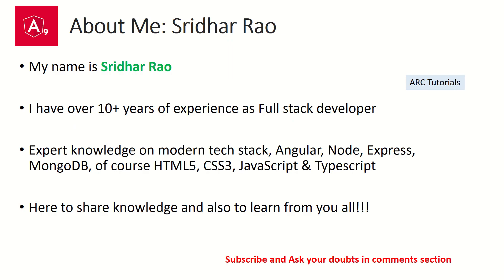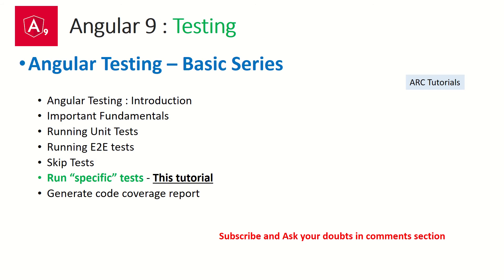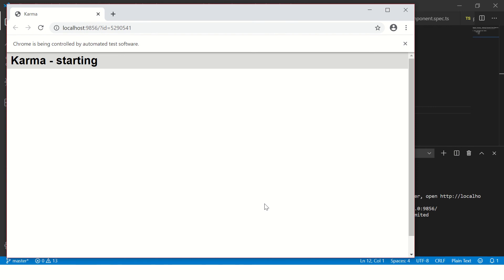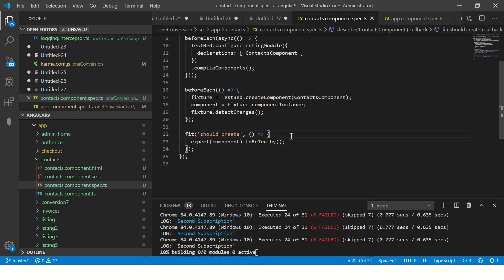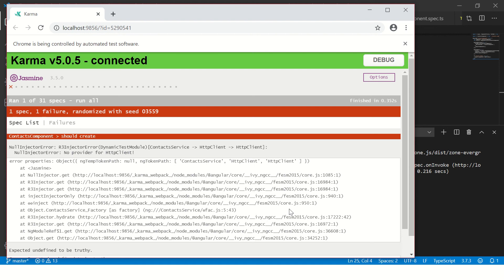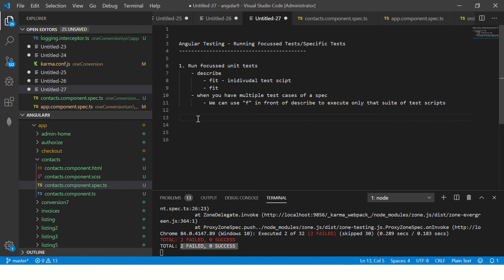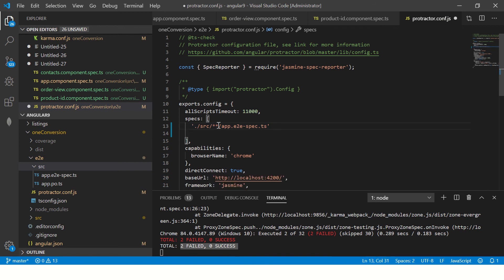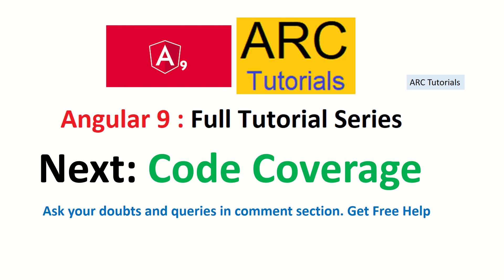Angular 9 Tutorial For Beginners #72 - Angular Run Focused Tests